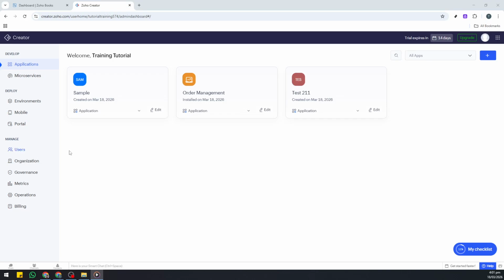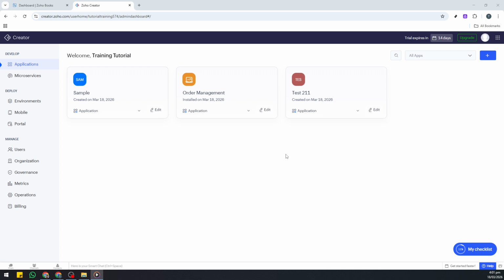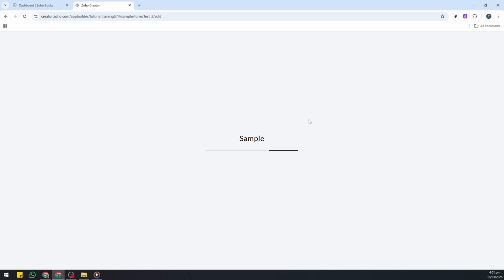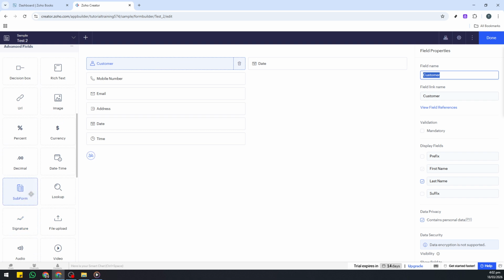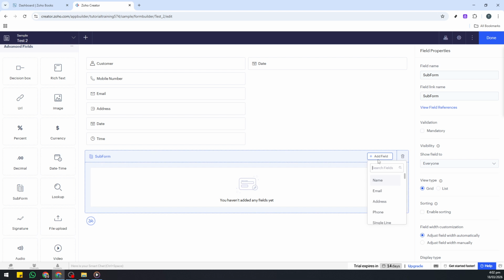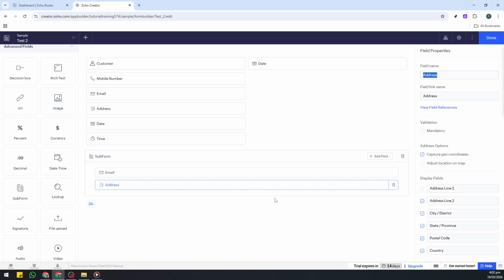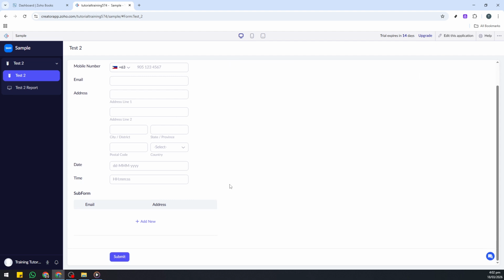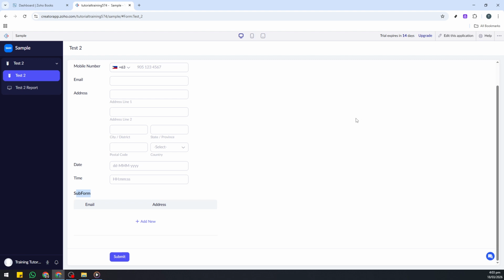How To Add A Subform In Zoho Creator [QUICK GUIDE]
How To Add A Subform In Zoho Creator